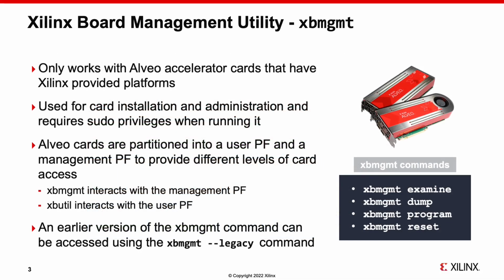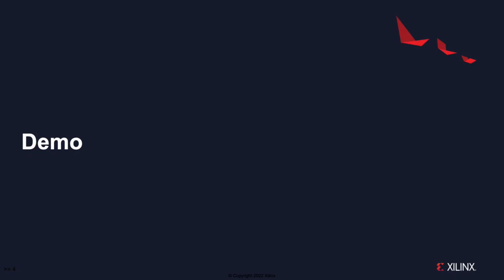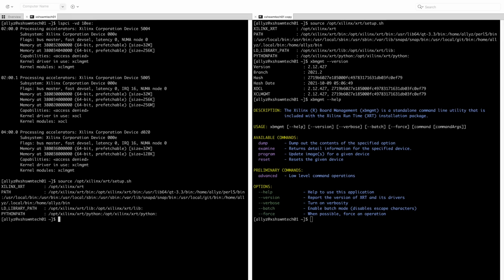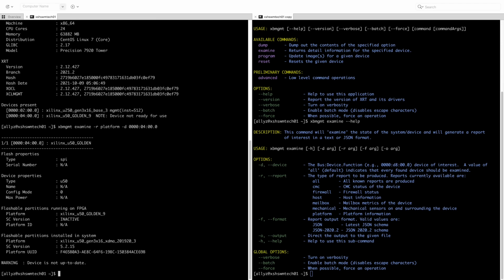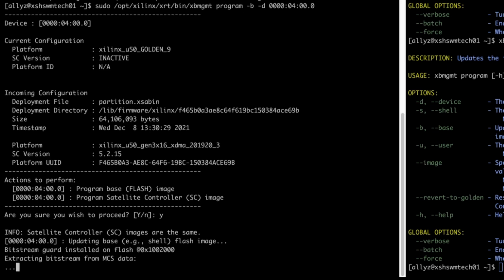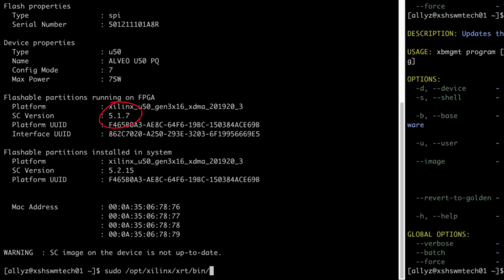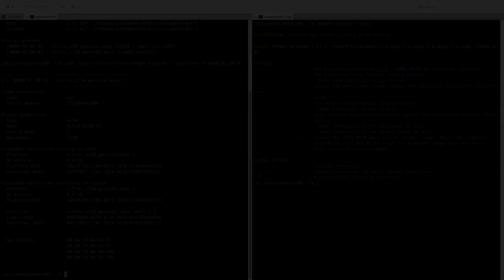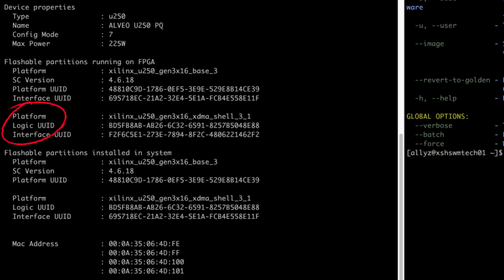Use xbmgmt to manage your Alveo boards - v2021.2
xbmgmt can check your board status and upgrade platform firmware.

0:00 - Background introduction
2:17 - Use `xbmgmt examine` to check your board status
3:13 - Program platform base with `xbmgmt program --base`
4:40 - Revert to golden image
5:00 - Program partitions for 2RP platforms with `xbmgmt program --shell`